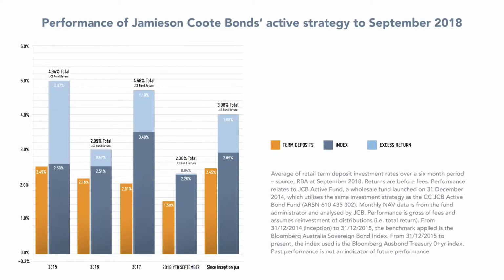A strong investment process can help to deliver consistent performance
Andrew Masson, Managing Director of Infinity Financial Advisors talks to Charlie Jamieson, CIO of Jamieson Coote Bonds about how the investment manager applies its investment process and how it has performed over time.